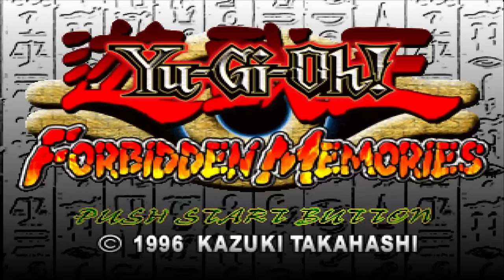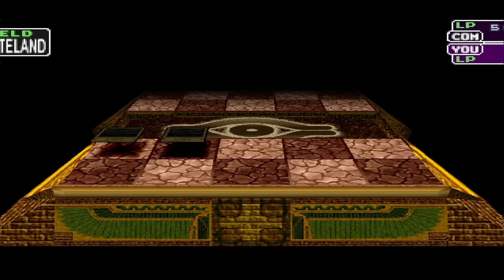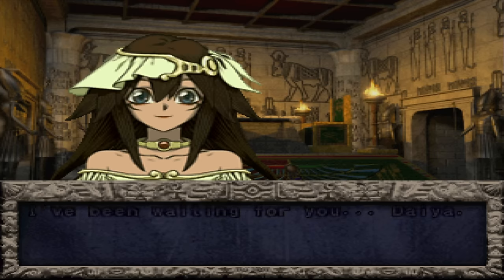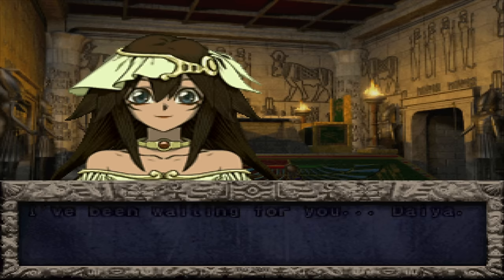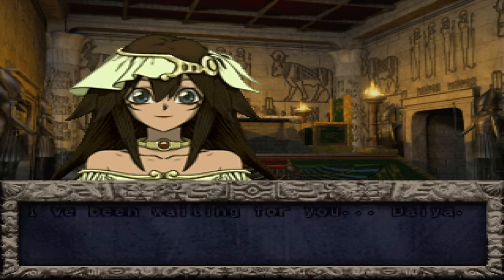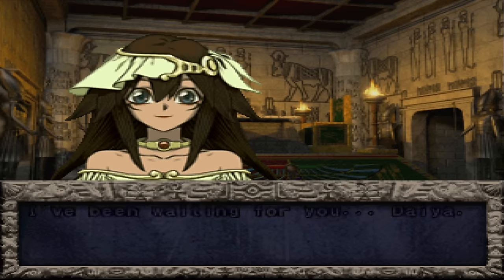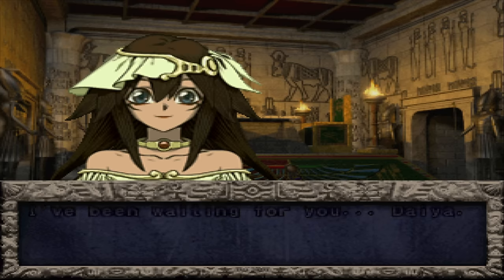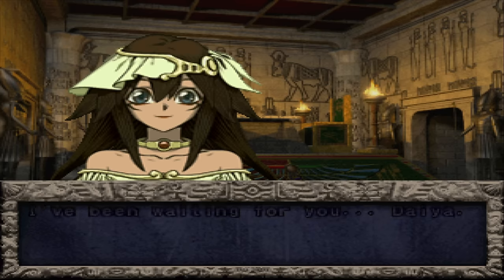I Tried EVERY Mod For Yu-Gi-Oh! Forbidden Memories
Where to find YuGiOh Forbidden Memories mods and what do each of them do? This video aims to be an introduction to YuGiOh Forbidden Memories mods / rom hacks, a guide to fix the most common crashes, and an encyclopedia, for those who want to see a preview of what each mod looks like and whether I would recommend them or not

Featuring clips from:
CDawgVA
ThaRixer
Onion (Or at least that's what Google Translate says this guy's name is)
Iateyourpie
And ME! :D

Chapters:
00:00 Intro
00:56 YGOFM Mods And Where To Find Them
01:50 How To Fix Unknown Opcode And Other Errors
02:59 The Last Memories
06:49 Out Of Darkness
10:10 Forbidden Memories 2 Ghost
12:24 King Mod
15:27 Extreme Battle
16:52 The Wake Of Gods
17:40 YuGiOh Reborn
18:38 FM Of My Dreams
19:27 Alpha Mod
20:29 Forbidden Memories 2 Ultimate
21:14 Anime Fusion
22:23 Nova Conquista 3.0/4.0
24:31 The Wicked 2.0
25:58 Mythologic Memories II
27:09 Reborn Legendary 2
28:35 Full Power
29:52 Mod GX
31:15 Hard VN
32:13 Naruto Mod
34:24 Mod 722
34:48 Duel Of The Gods
35:58 Apocalipse Beta
36:51 Yugi Z
37:39 Mod 11 Mod 13 And Mod 15
38:39 Mod Heosua
39:14 Dark Duel
40:14 Digimon Mod
41:20 CDZ Mod
42:45 Mod Perfect
43:16 Light Mod Beta
43:26 Dragon Ball Z Mod
44:40 Pokemon Mod
47:30 Mod H
48:02 Yami Duel Monsters
49:26 Rebellion Mod
50:47 Arrange Mod
52:23 Toon World 2
53:32 Mega Man Mod
54:55 Eternal Duelist
56:03 Mod Unknow
56:35 Outro

Rules :
Don't be toxic / overly offensive in chat
No spoilers
No back-seating unless asked for
No spamming in chat
Generally just be respectful to myself and other viewers in chat